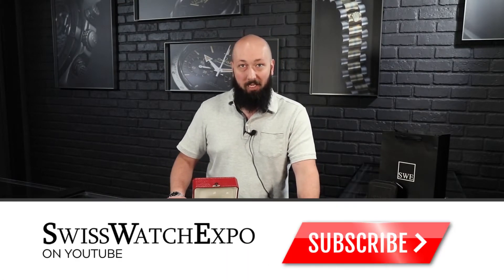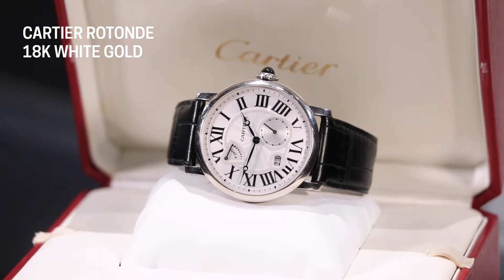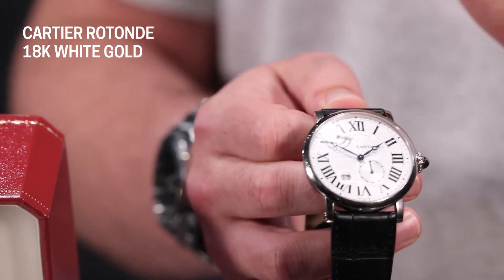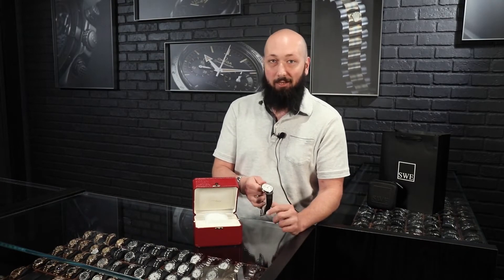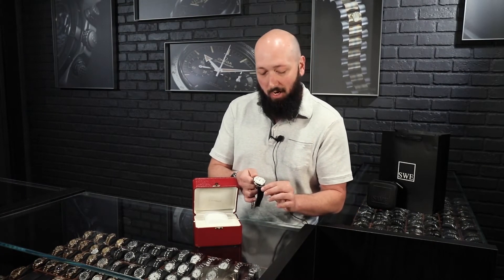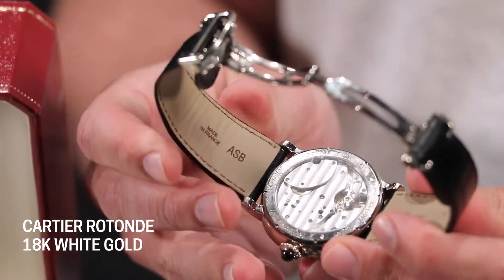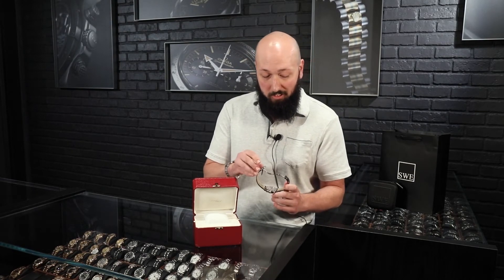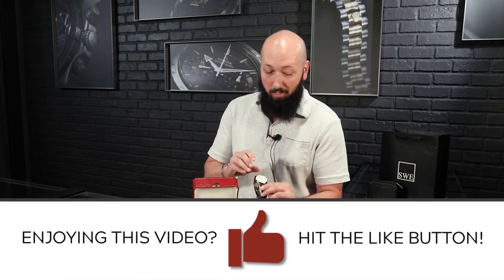Cartier Rotonde 18K White Gold Watch Review | SwissWatchExpo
The Cartier Rotonde, introduced in 2008, features a rounded shape and balanced proportions, perfect for showcasing the most sophisticated movements and complications of the brand.

In this week's review, we're featuring an 18k White Gold Cartier Rotonde with a power reserve, small seconds subdial, and date complications. Learn more about the Cartier Rotonde from our watch expert Blake.

TIMESTAMPS:
0:00 - Intro
1:04 - Overview of the Cartier Rotonde
2:00 - Cartier Rotonde Construction
2:50 - Cartier Rotonde Complications
4:08 - Dial Design
4:40 - Movement and Caseback

FULL DETAILS AND PRICING:
Cartier Rotonde Silver Dial White Gold Mens Watch W1556202